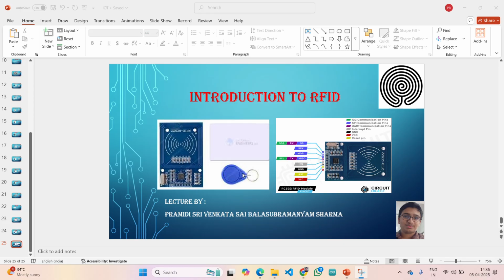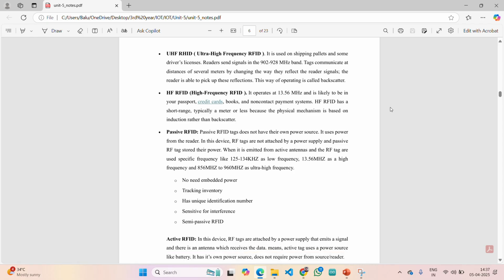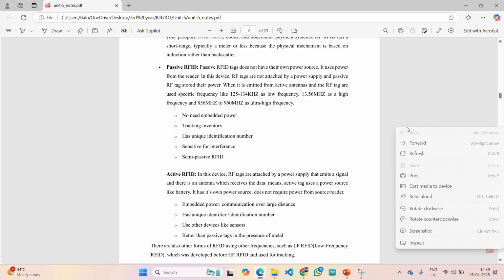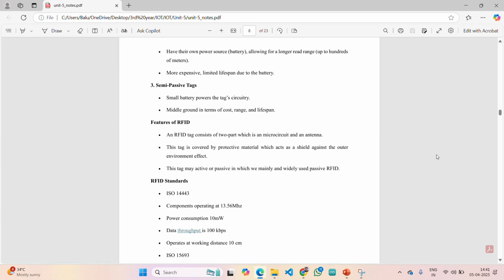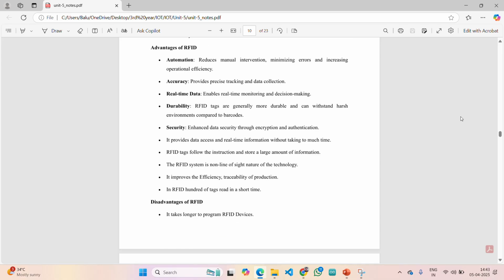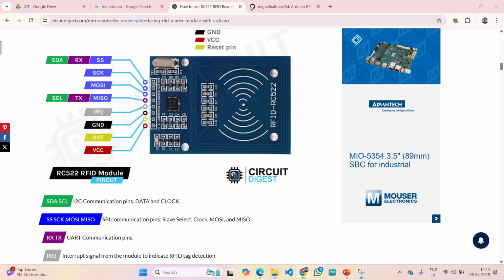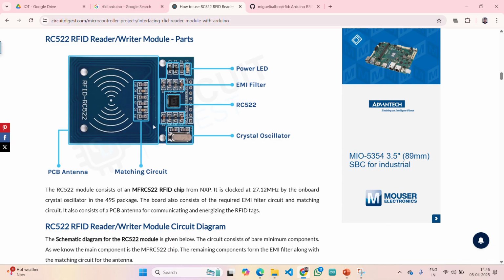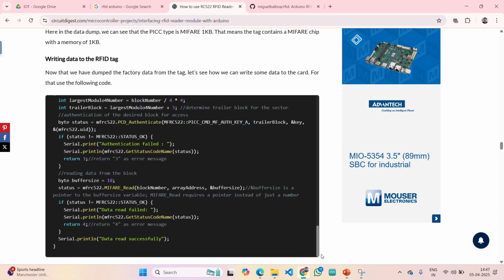Introduction to RFID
We have learnt the RFID working principle and it's applications. We also studied types of RFID, RFID Tags and RFID Reader.